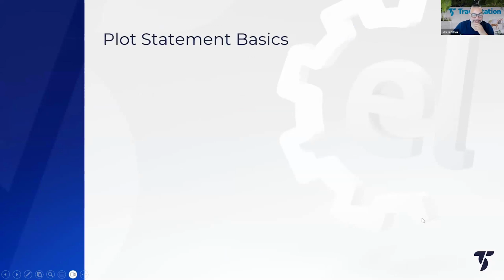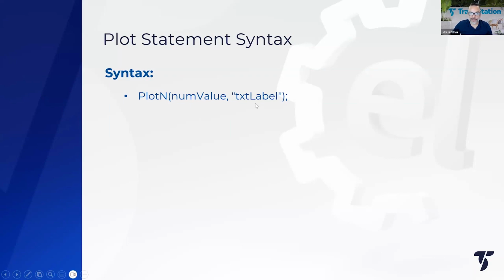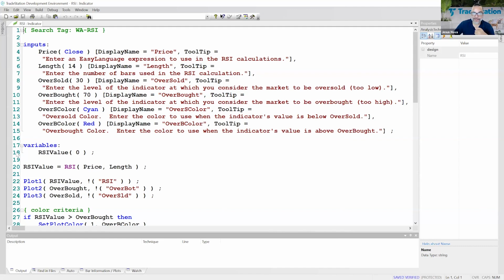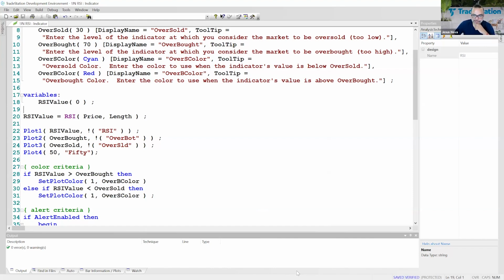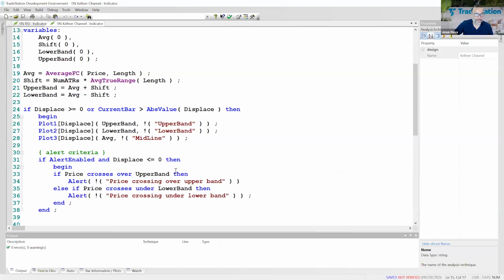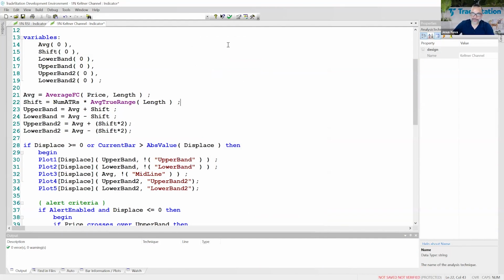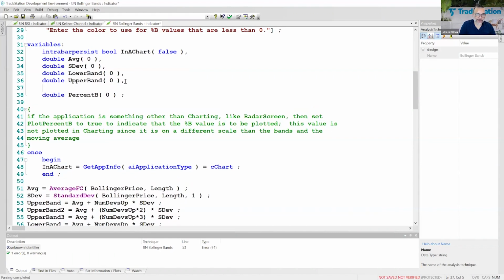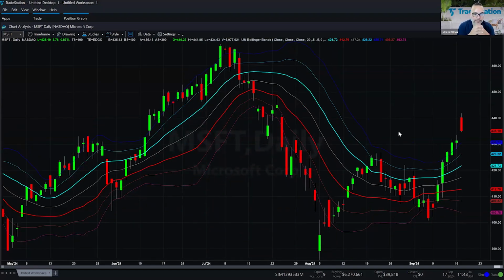Adding Plots to Existing Studies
The TradeStation Desktop offers a comprehensive list of studies traders can apply to Chart Analysis and RadarScreen®. But, what sets TradeStation apart from other trading platforms is that it allows the user to modify the calculations and style of these studies. With EasyLanguage®, you can add calculated values to a built-in indicator to customize it to your needs. Join Jesus Nava, Director of Client Training and Education at TradeStation Securities, Inc., as he demonstrates in detail how to add plots to existing studies.